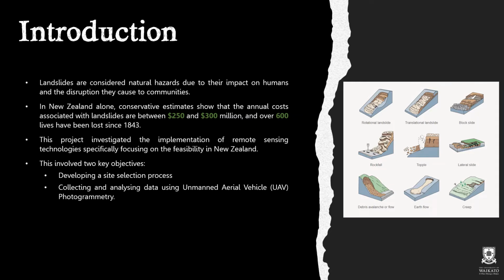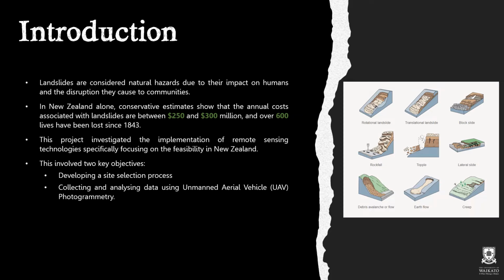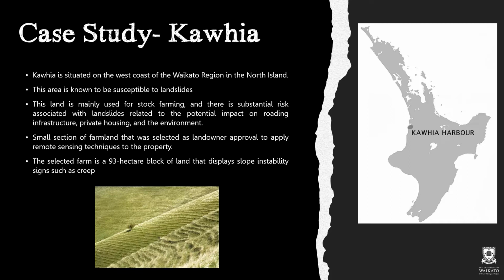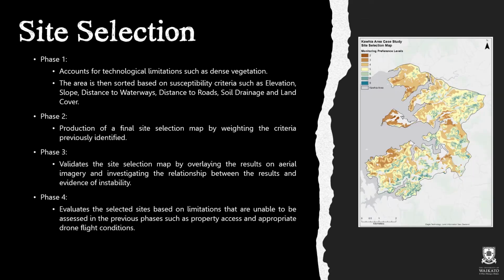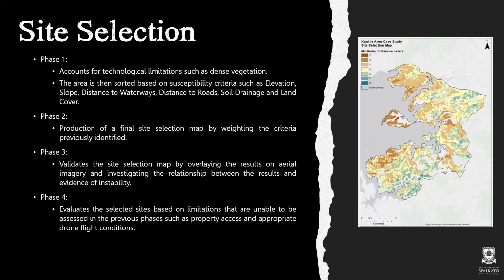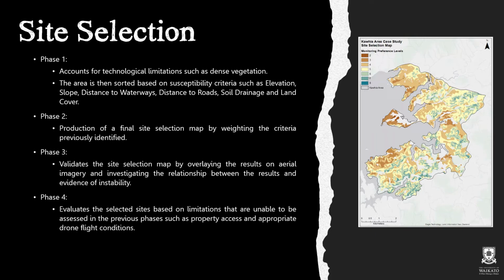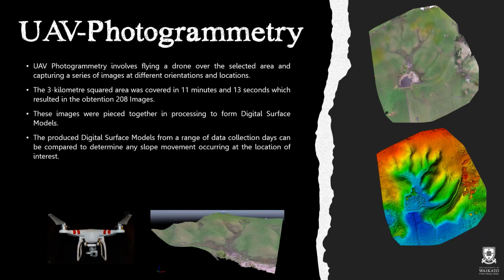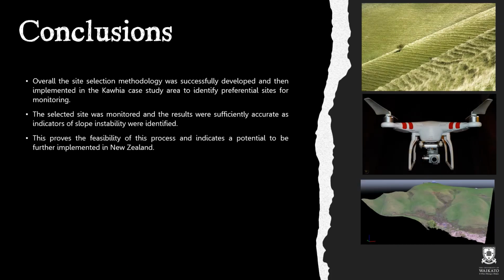Landslide Prediction Using Remote Sensing Techniques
R&D project by: Peyton Sheppard & Ellenna Caudwell
Supervisors: Danielle Bertram